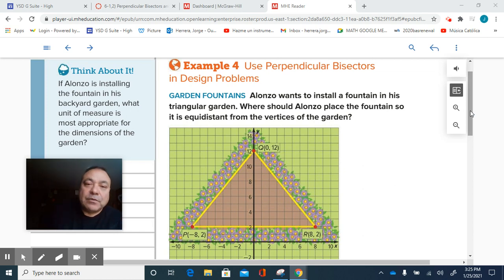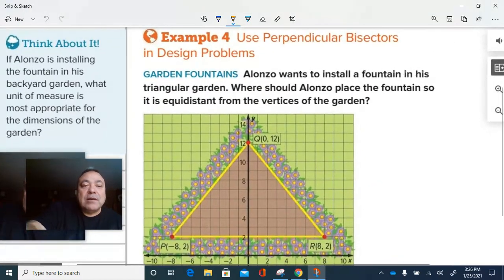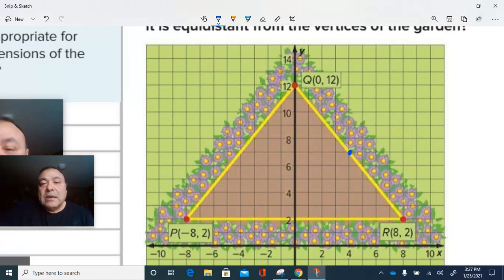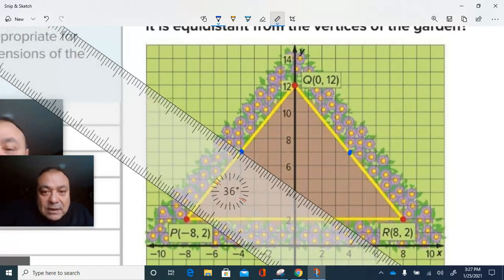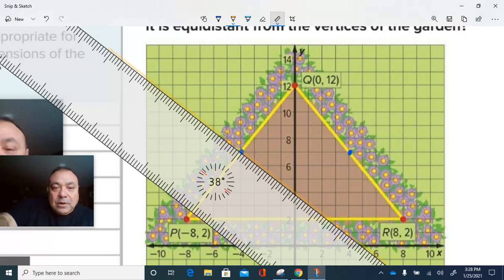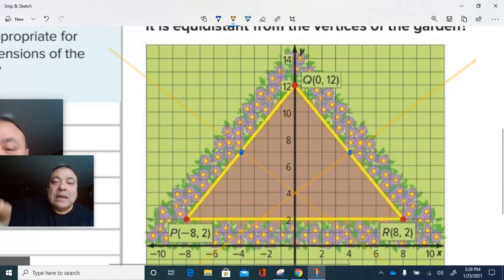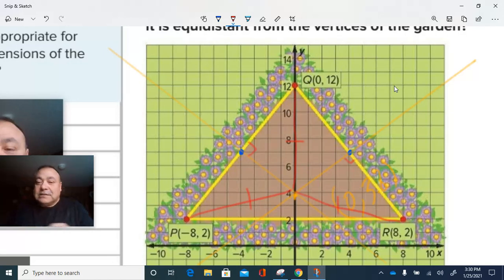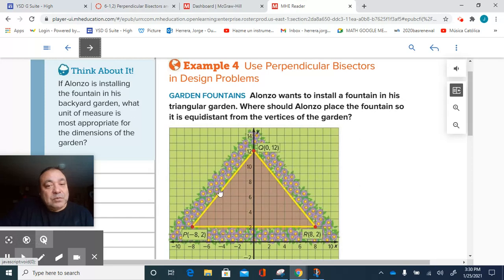Untitled: Jan 25, 2021 3:30 PM